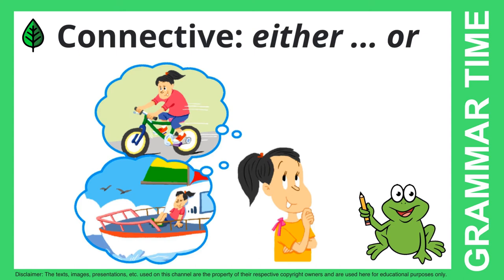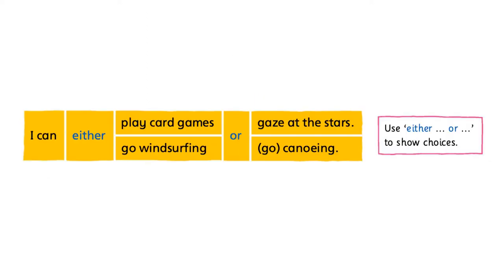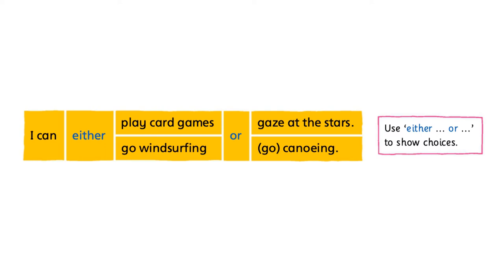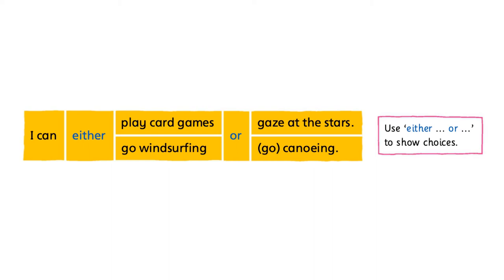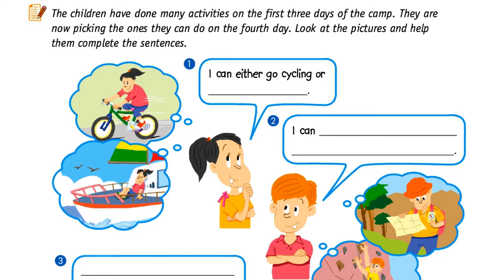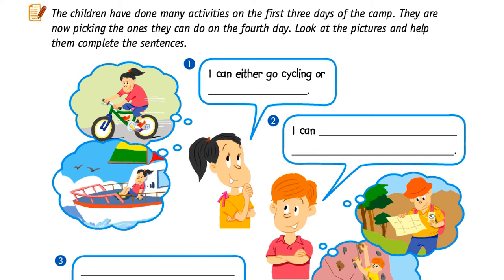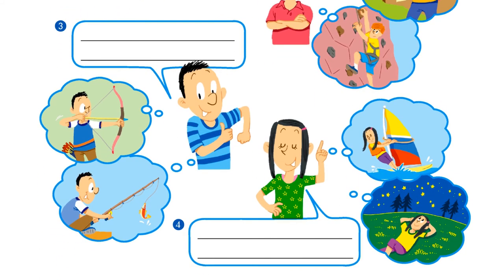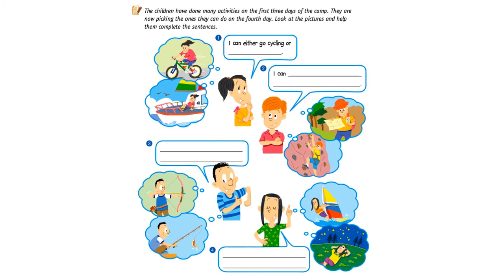Connective: either ... or | Grammar 2 6BU5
We use 'either ... or' to show choices or express alternatives.